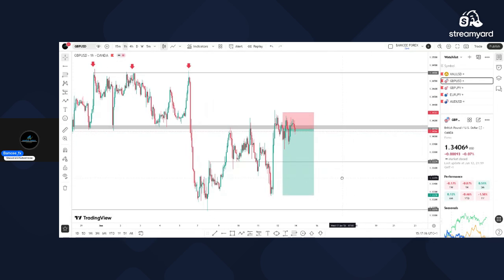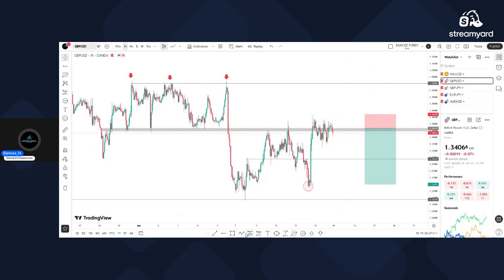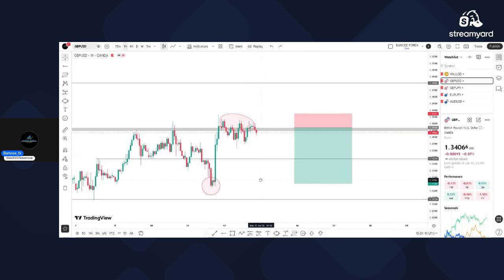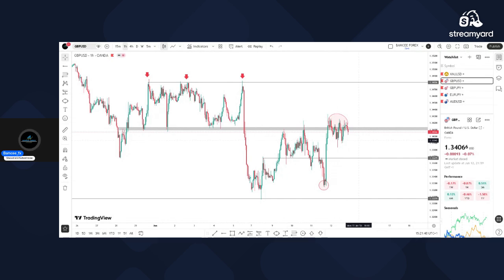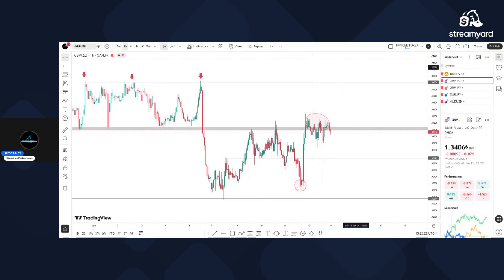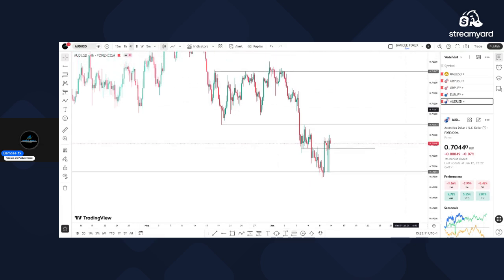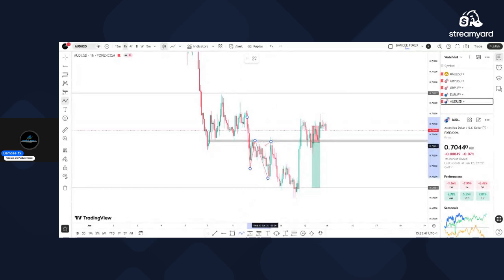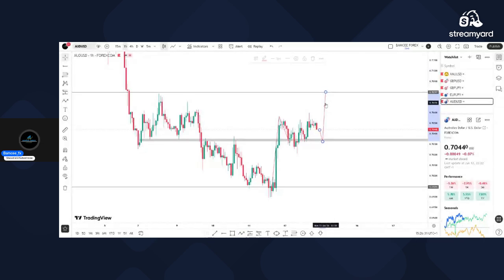TRADE RECAP ON GBPUSD AND AUDUSD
A lot to learn about the trade breakdown on GU & AU

Trading Broker I use👇

EXNESS BROKER.

If you're new here start by following these instructions .

To take my signals and join the withdrawal team follow these easy steps

1. Open and register with Exness broker.

2. Fill your details accordingly and make sure to select these options
-MT5 or MT4
-Leverage 1:2000 or unlimited
-Currency: USD or any of your choices.
-Address should be the same as what's on your utility bill.
-Download these two apps on your play store or apple store: META TRADER 4/5

4. Fund your account with any amount from $10 upward and start taking trades. Make sure to apply for proper risk management.